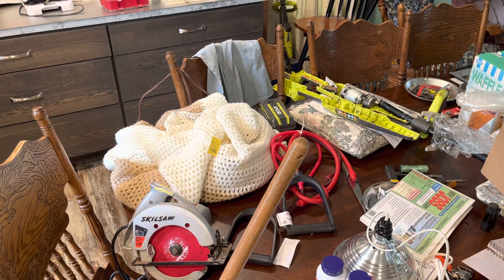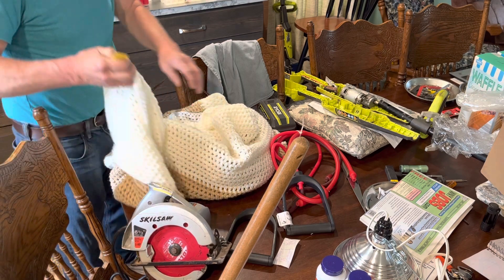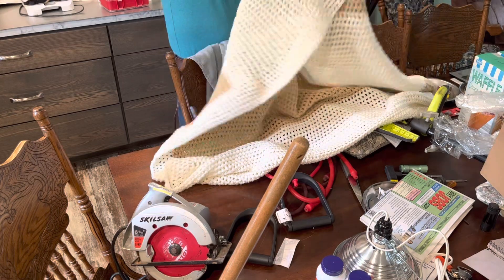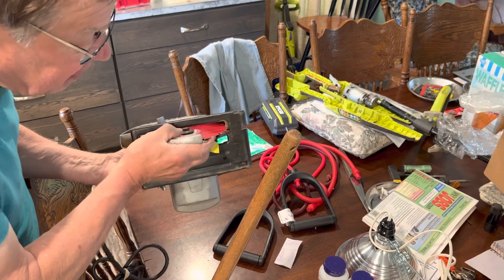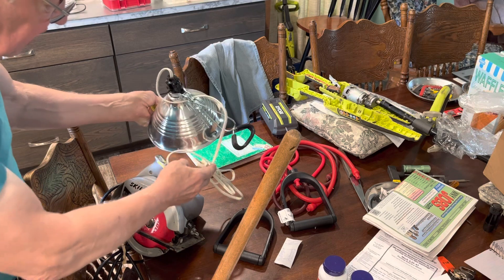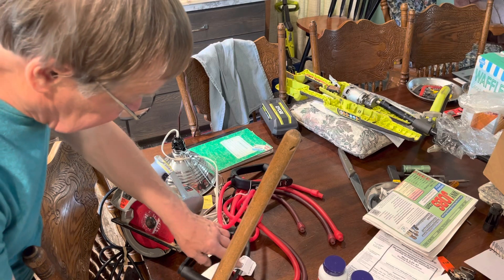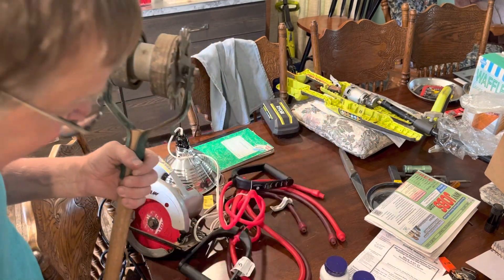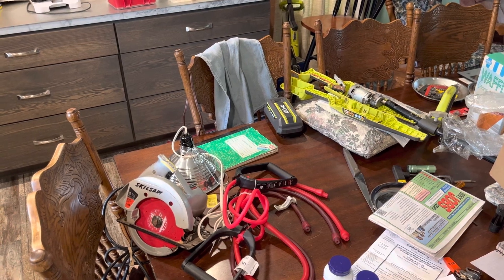Bargoons from thrift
Good will yellow tags -25% Salvation Army